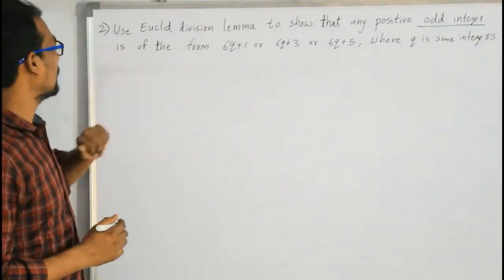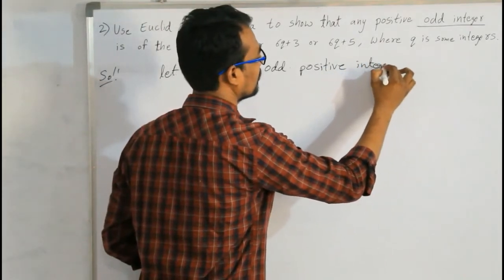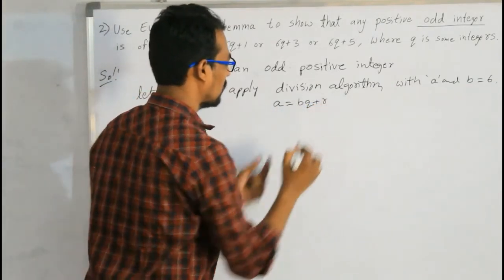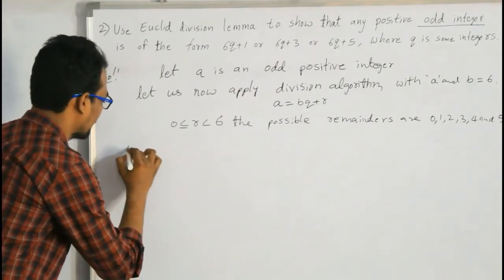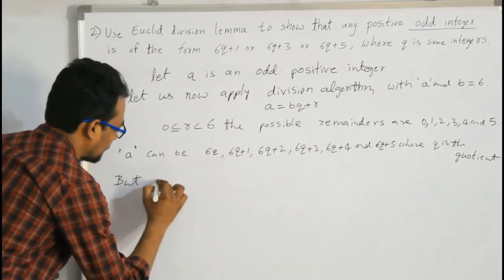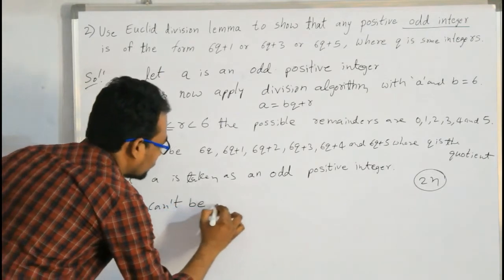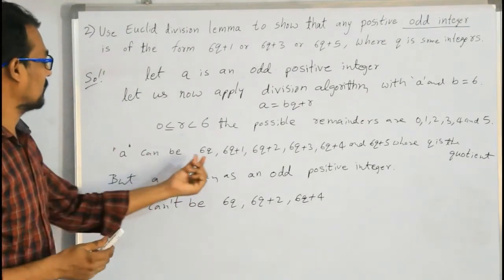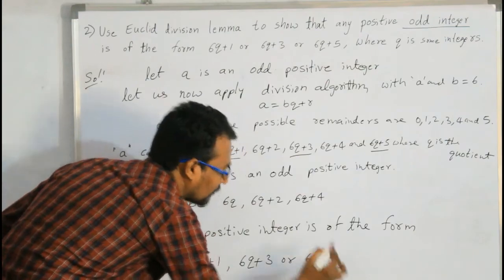Ch.1 Real numbers ex.1 problem no.2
This is 10th Class TS state Textbook ch.1. Real numbers exercise.1
Question no.2.

This video is very useful for 10th class students and It's also useful for competitive exams preparation candidates.

If you have any doubts, please mention in comment box.